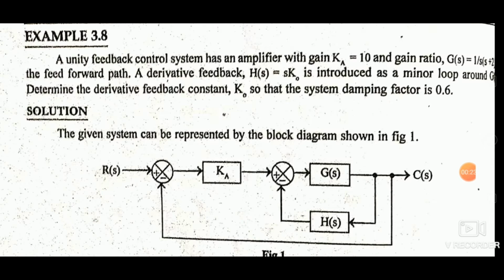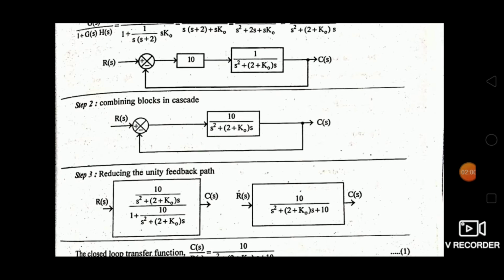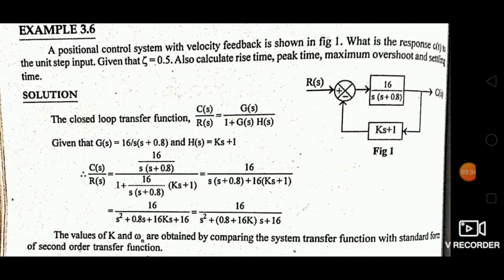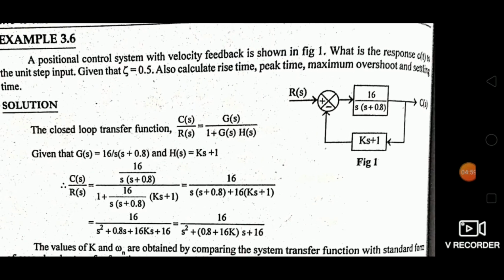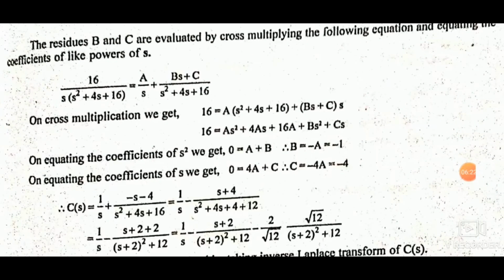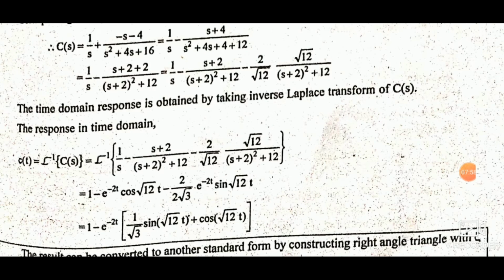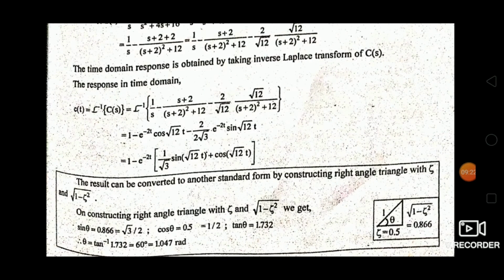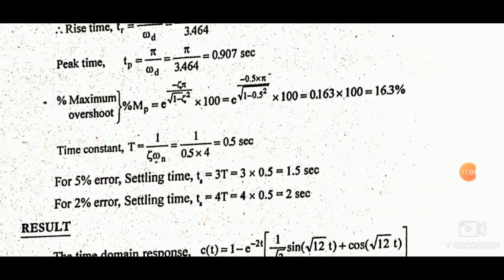TIME RESPONSE ANALYSIS || CONTROL SYSTEMS (PART-3)